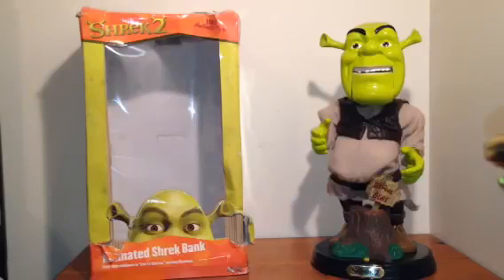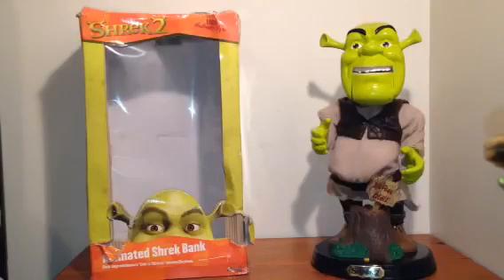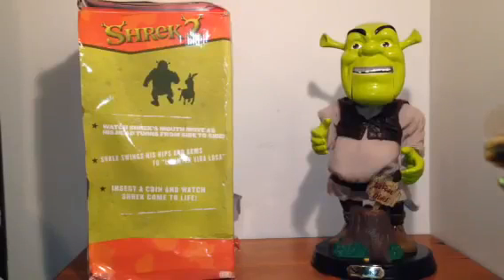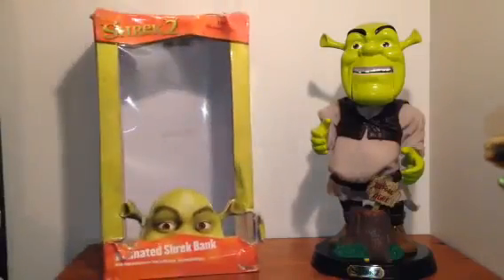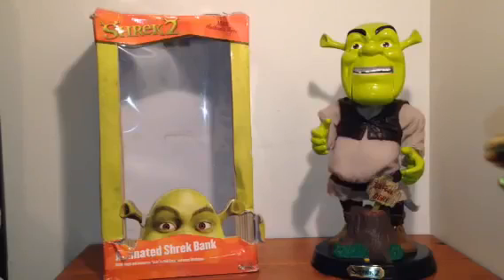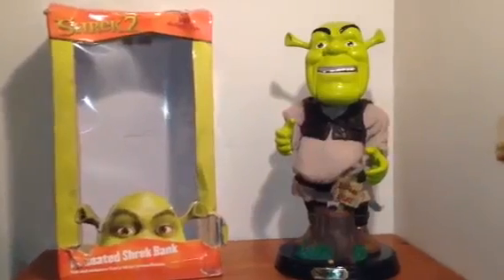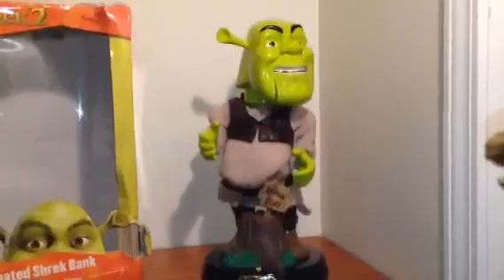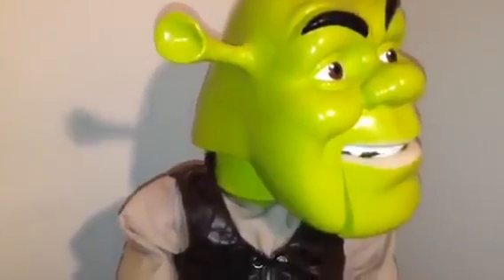Gemmy Pop Culture Series: Animated Shrek Bank (Shrek 2)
This is an old video that was re-uploaded thanks to Gemmygod, who saved these a while back! Thanks so much for helping us get back on track! Shrek says several phrases from the movie while turning his head, moving his mouth and hips to the words, also including a song: "Livin' La Vida Loca". Hope you guys enjoy!~The Gemmy Fan
Gemmy Industries Corp. 2004